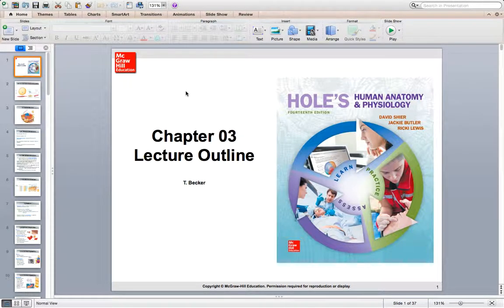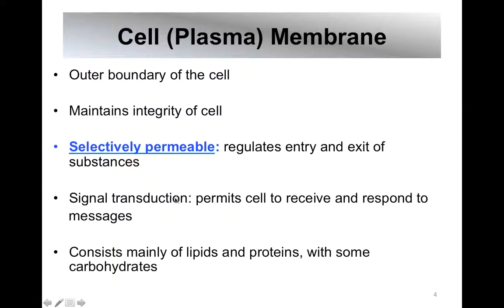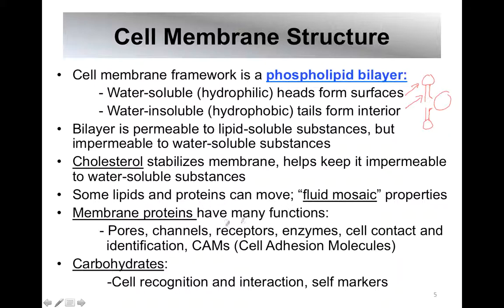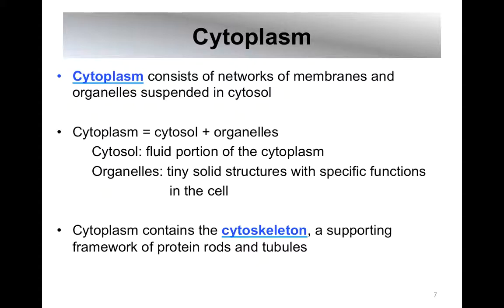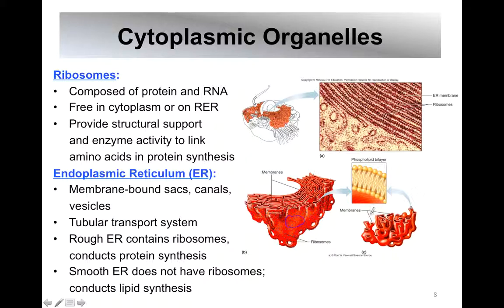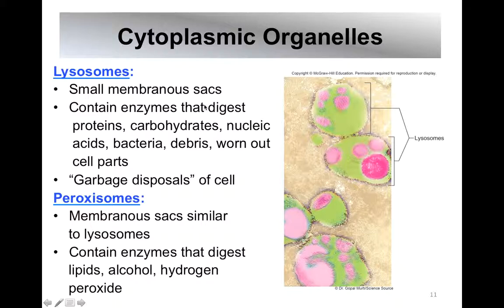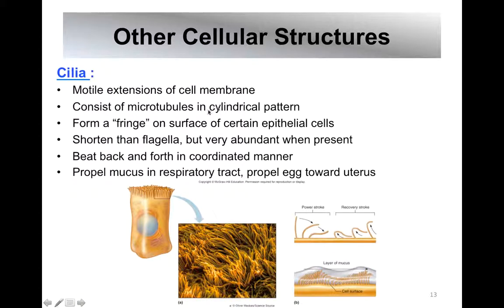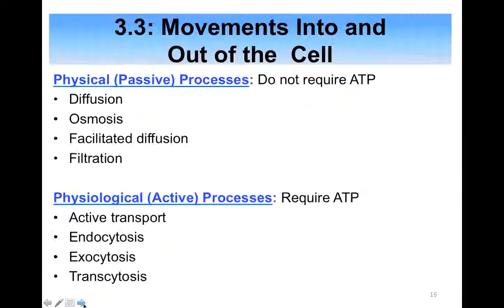Chapter 3 Lecture Part 1